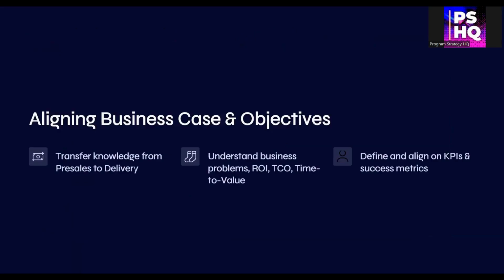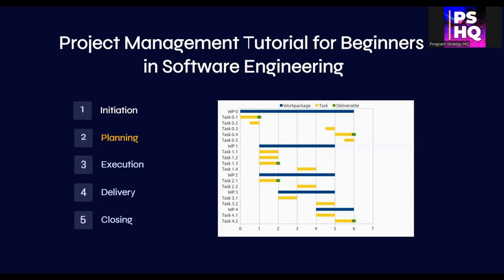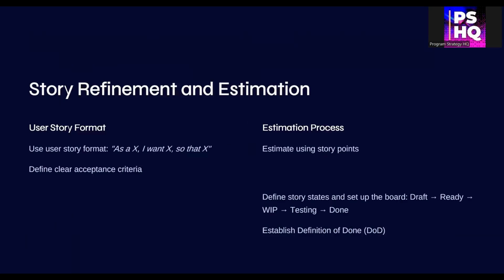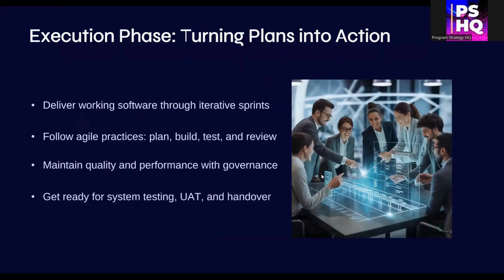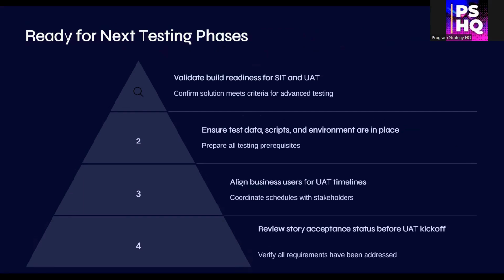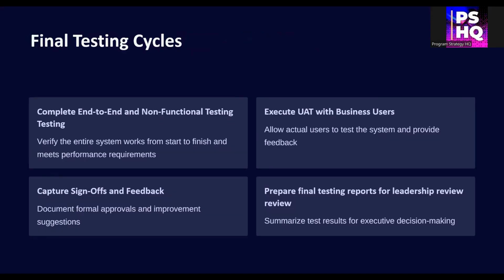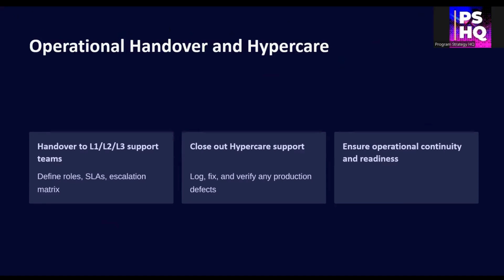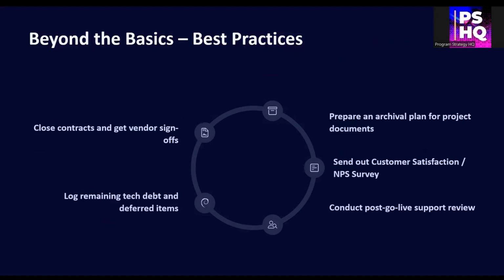[FULL VIDEO] Software Implementation Project Management Tutorial for Beginners in 30 mins || PSHQ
Welcome to the complete Project Management Tutorial for Beginners — your one-stop guide to managing enterprise software implementation projects from start to finish. This video explains the project management process in software engineering.

In this full-length video, we cover all 5 essential phases of a software project lifecycle:
✅ Initiation
✅ Planning
✅ Execution
✅ Delivery
✅ Closure

This content is tailored for software project managers, scrum masters, delivery leads, and anyone new to managing enterprise projects involving platforms like ServiceNow, Salesforce, SAP, Oracle which covers project management process in software engineering.

🎯 What You’ll Learn in This Video:

How to align business goals and define project scope
Structuring requirements, stories, and sprints
Executing builds with Agile practices and quality controls
Preparing for UAT, go-live, and cutover
Transitioning to support, capturing lessons learned, and celebrating succes
Deliverables, templates, and practical best practices for every phase

This is a practical, real-world guide based on industry standards — perfect for those managing enterprise implementations or looking to strengthen their project delivery skills.

📥 Download All Phase Checklists & Templates:
[Insert link if available]

💬 If you found this useful, drop a comment and share with your project teams!